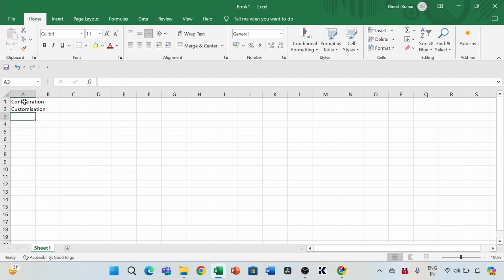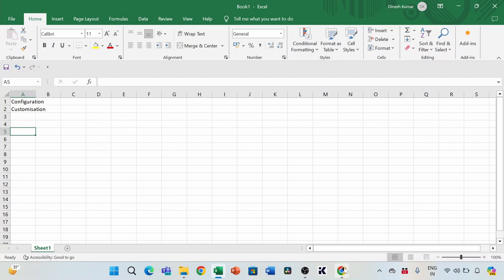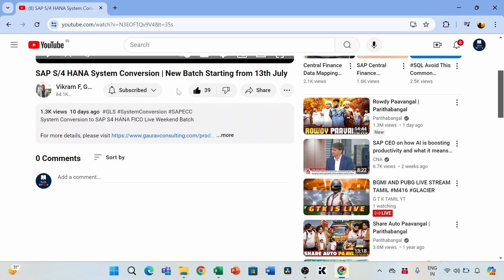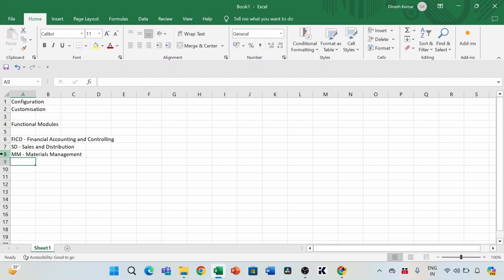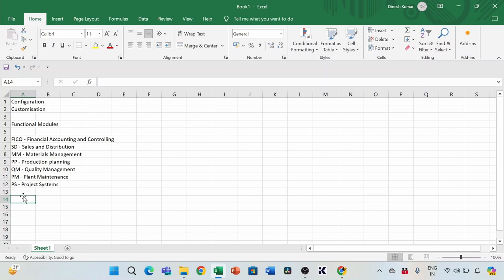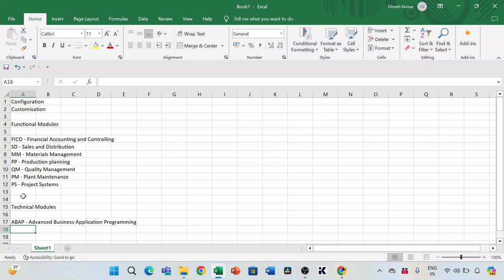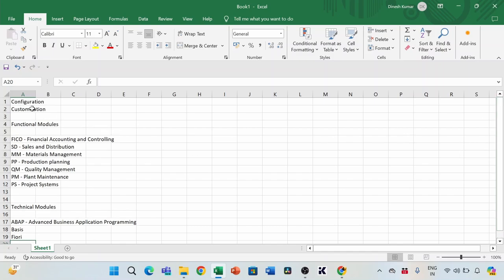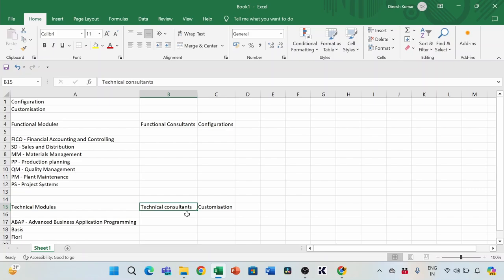SAP Functional Modules and Technical Modules | In Simple English | With Practical Example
This video provides a Introduction overview about Functional modules and technical modules in SAP. This video also includes a live example to differentiate between Configuration and Customization since functional consultants configure the SAP system whereas Technical consultants customize the SAP system.

For detailed IT Presales course in Udemy, check this.

For detailed FMCG Distribution course in Udemy, check this.